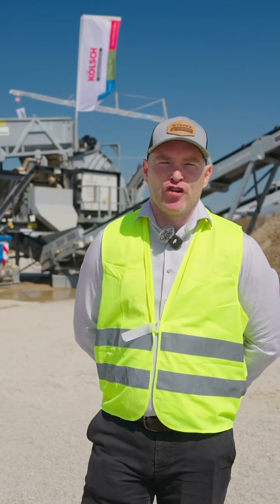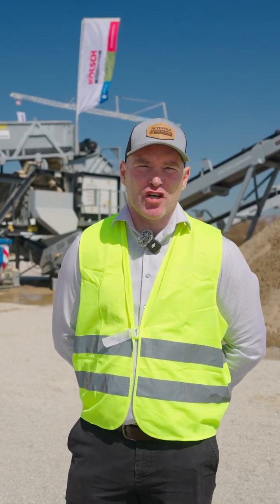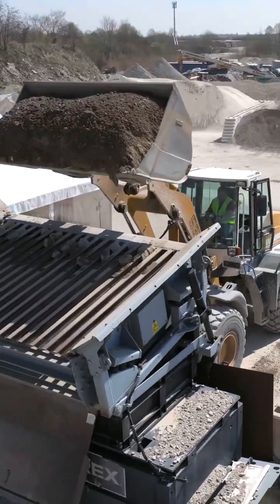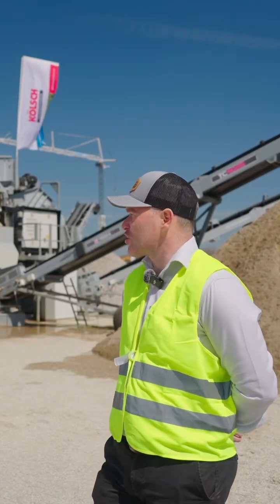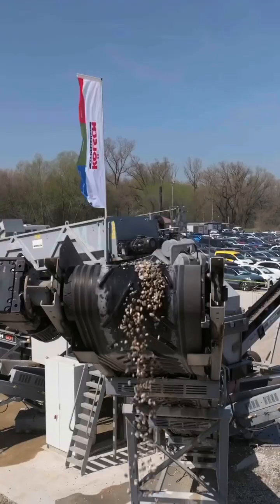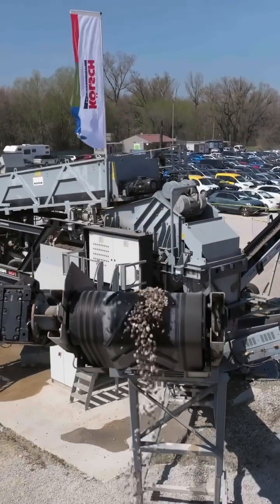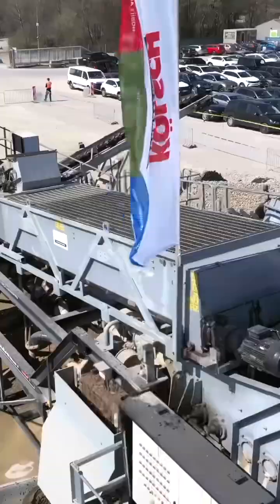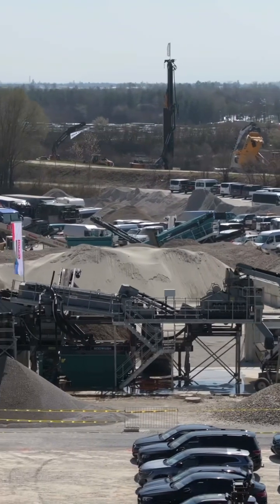AggWash 60 - rinsing, screening, scrubbing and sand washing capabilities on one chassis.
In this video you see how our AggWash 60 in action turning construction waste from the city of Munich into valuable sands and gravels ready for reuse in the local construction industry.